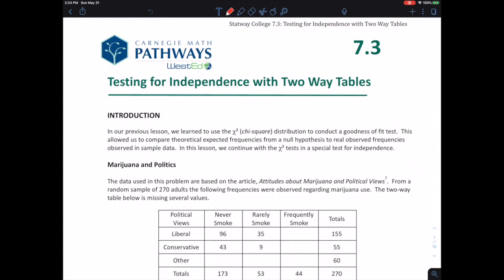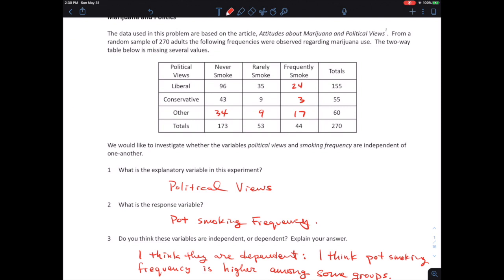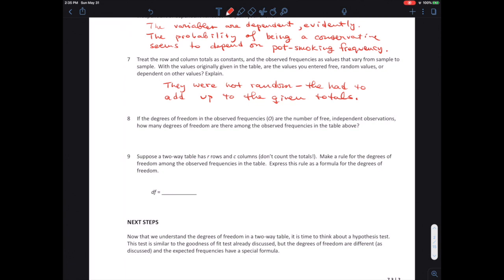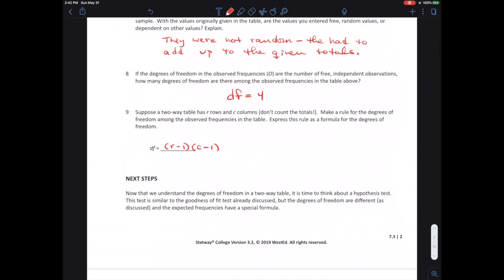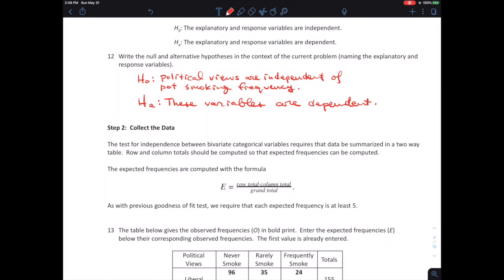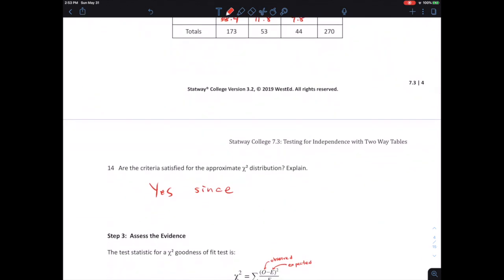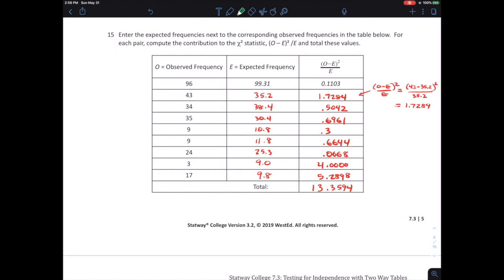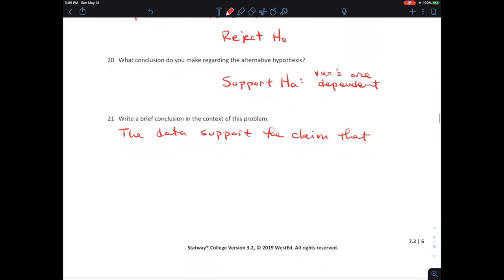Lesson 7.3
Testing for Independence with Two Way Tables